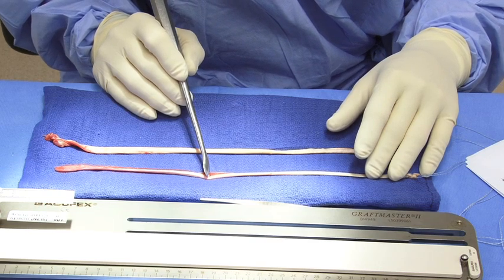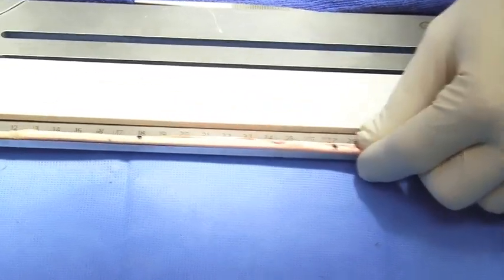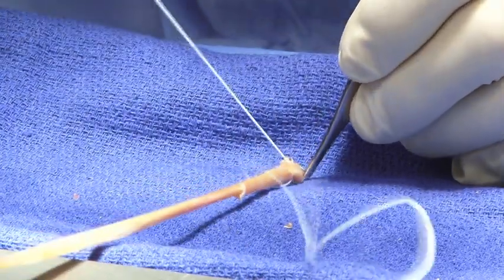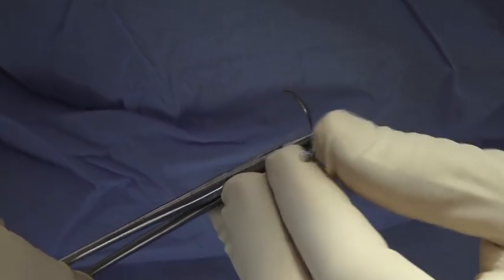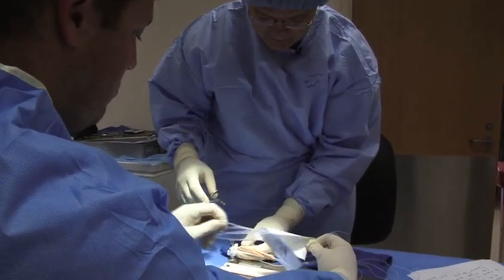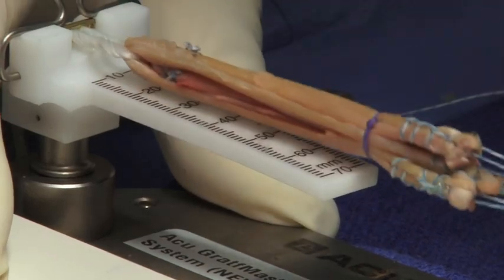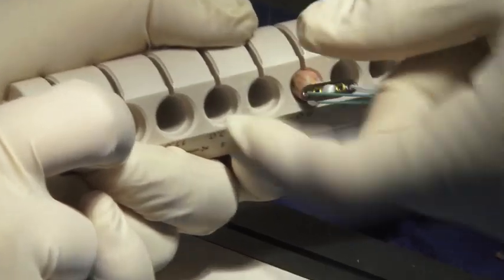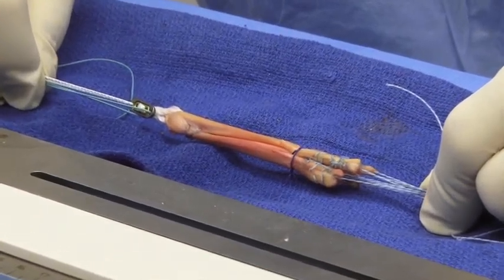Hamstring Autograft Technique for ACL Reconstruction Surgery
At MedStar Union Memorial hospital in Baltimore, Maryland, Richard Hinton, MD, MPH, PT, demonstrates a five-strand hamstring ACL reconstruction technique. Dr Hinton has developed this new graft preparation technique, in which he takes a standard hamstring autograft and augments it with an additional strand from the hamstring tendon. This technique was developed to provide additional strength and volume to a hamstring ACL reconstruction.

Dr. Hinton is the Medical director of MedStar Sports Medicine North.  He is an orthopaedic surgeon specializing in adult and adolescent sports medicine and arthroscopic surgery of the knee and shoulder.  He is the associate team physician for the Baltimore Ravens and head team physician for the US Women's Lacrosse team, Morgan State University, St. Paul's School, and Notre Dame Prep.  He also serves as orthopaedic team physician for Towson University.

For more information on this technique demonstrated in this video, or for media interviews with Dr. Hinton, call Debra Schindler, Regional Director of Media and Public Relations for MedStar Health: , or (cell) .

to learn more.

to make an appointment with Richard Hinton, MD.